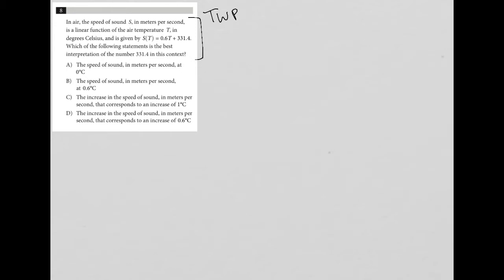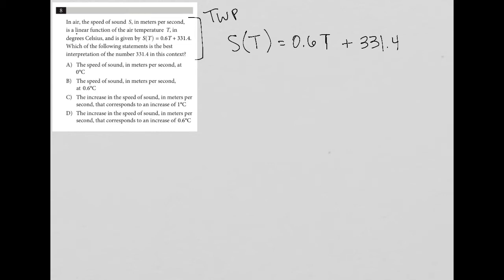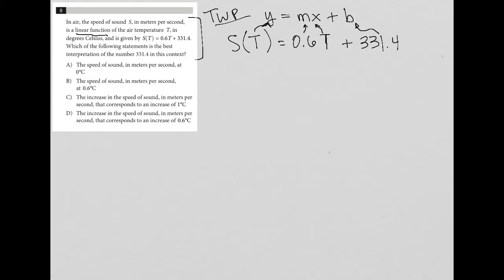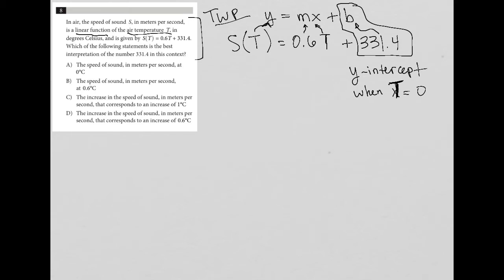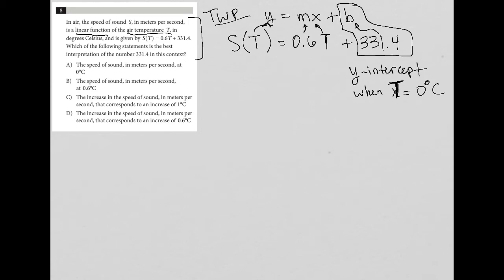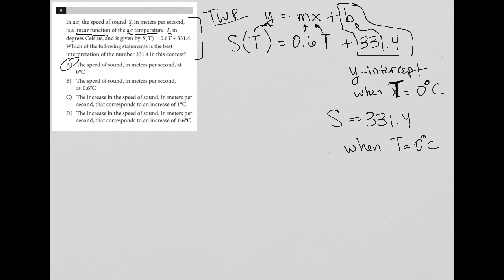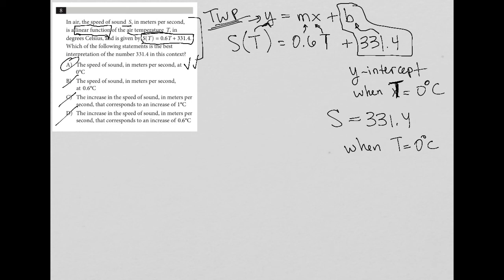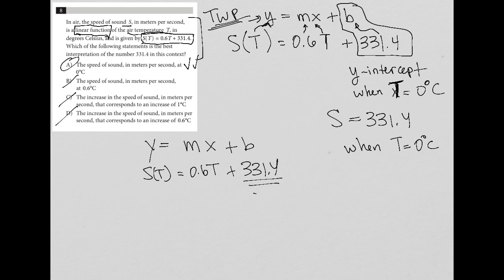In air, the speed of sound S, in meters per second, is a linear function of the air temperature T...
Official SAT Practice Test 5, section 3, question 8:

In air, the speed of sound S, in meters per second, is a linear function of the air temperature T, in degrees Celsius, and is given by S(T) = 0.6T + 331.4.  Which of the following statements is the best interpretation of the number 331.4 in this context?